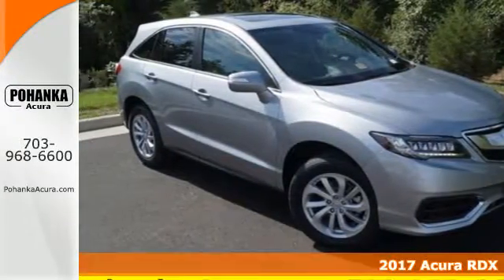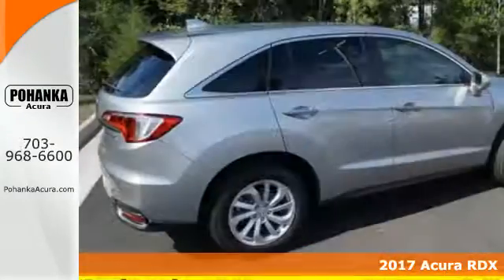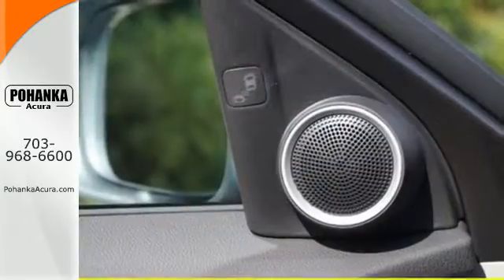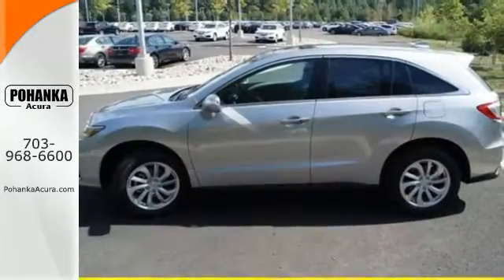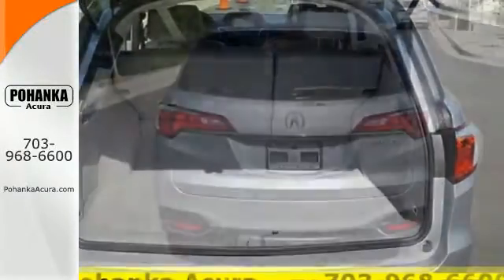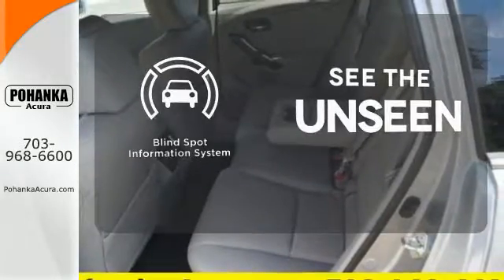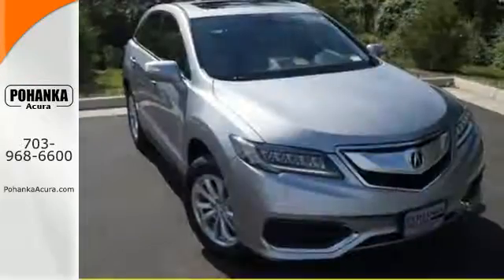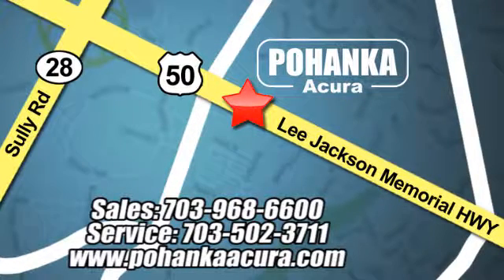New 2017 Acura RDX Arlington VA Acura Washington-DC, DC HL013133 - SOLD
Year: 2017
Make: Acura
Model: RDX
Trim: Technology Package
Engine: 3.5L V6 SOHC i-VTEC 24V
Transmission: 6-Speed Automatic
Color: Silver
Interior: Graystone
Stock #: HL013133
VIN: 5J8TB4H52HL013133
Lunar silver, with leather graystone interior, V6 power, AWD, navigation, technology package, power moon roof, satellite radio, and much more. All prices exclude taxes, title, license, and dealer processing fee of $599.00. Published price subject to change without notice to correct errors or omissions or in the event of inventory fluctuations. All features not on all vehicles. Vehicles shown are for illustration purposes only. MPG is based on 2016 EPA mileage ratings. Use for comparison purposes only. Your actual mileage will vary, depending on how you drive and maintain your vehicle, driving conditions, battery pack age/condition (hybrid only), and other factors. MPG is based on 2017 EPA mileage ratings. Use for comparison purposes only. Your mileage will vary depending on driving conditions, how you drive and maintain your vehicle, battery-pack age/condition (hybrid only), and other factors.

Address:
13911 Lee Jackson Hwy